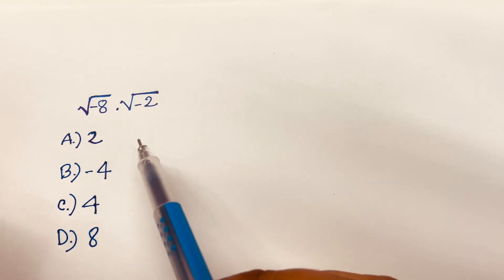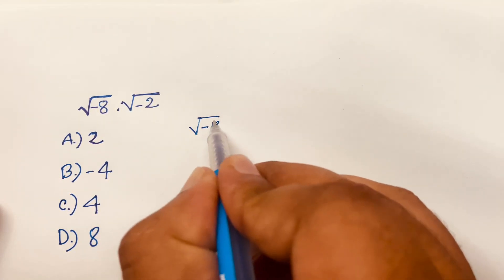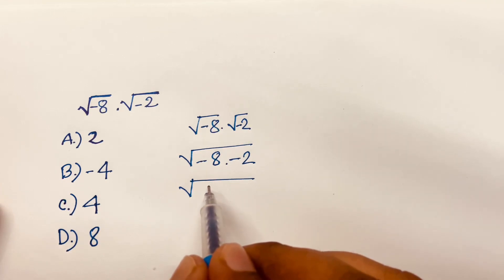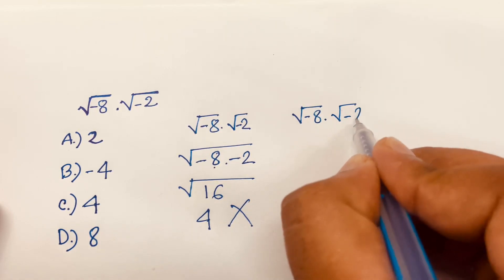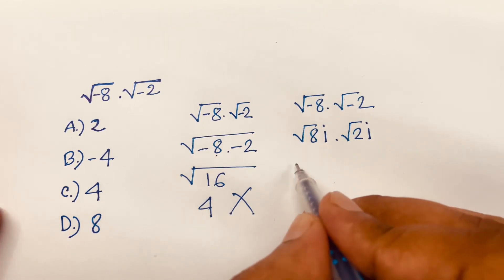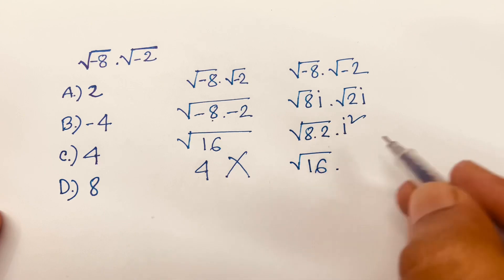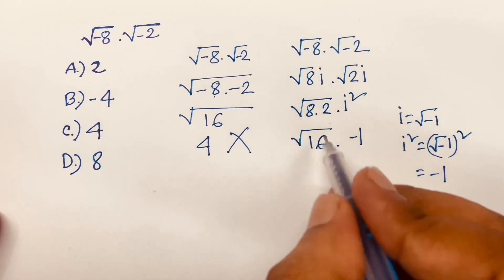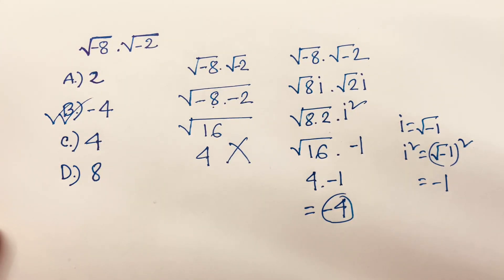A Wonderful Math Problem. Square Root -8 times Square root -2 =?